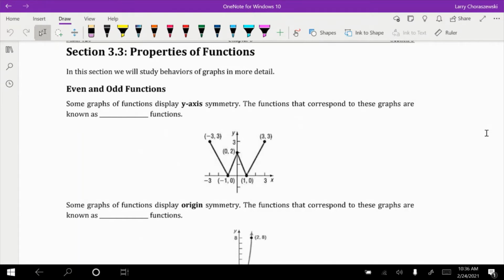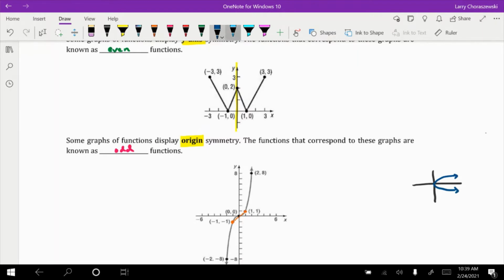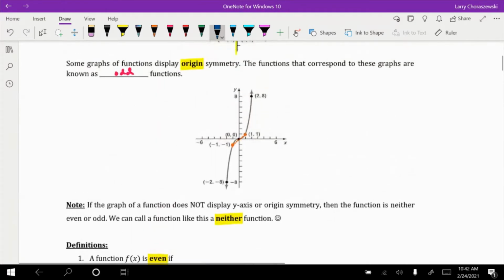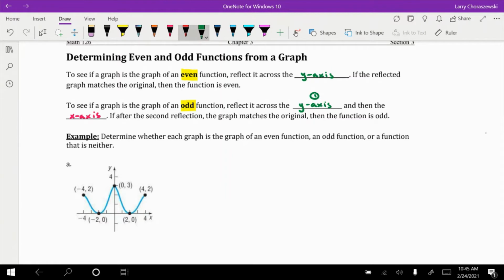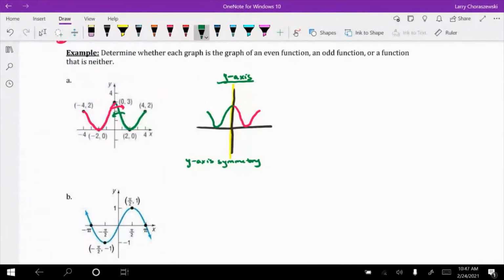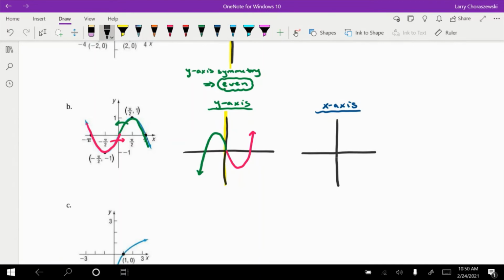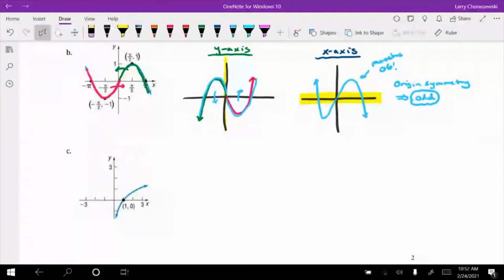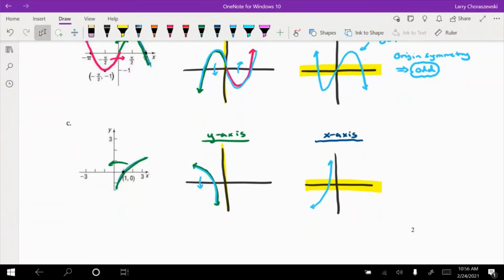Section 3.3: Bomb-AF Properties of Functions! (Video Lesson, Part 1)